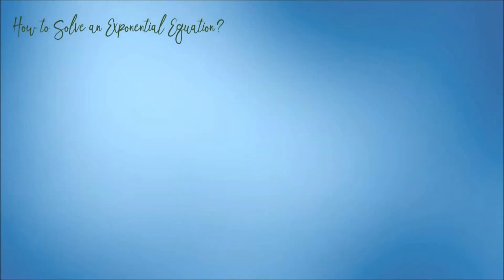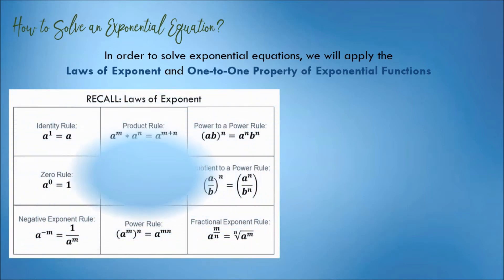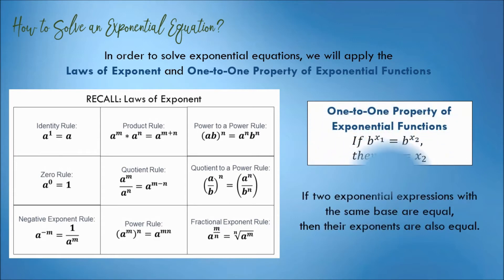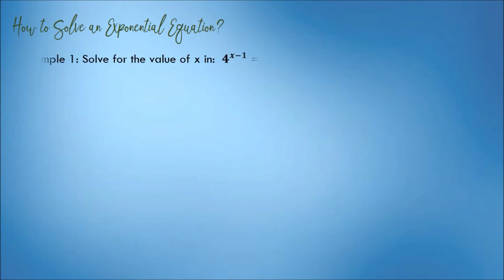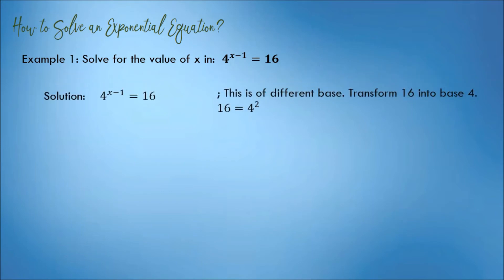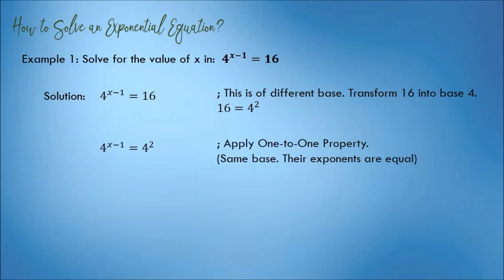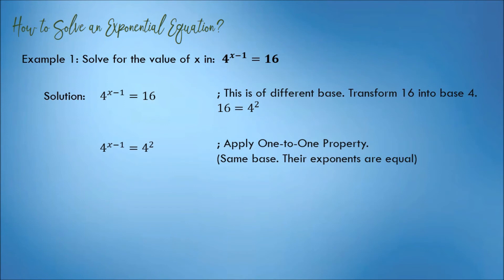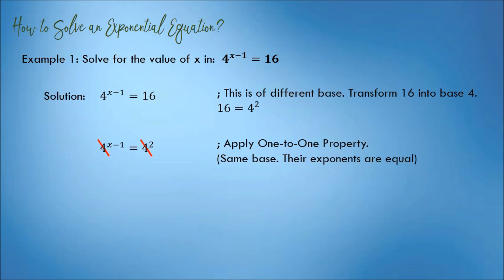GenMath: Solving Exponential Equation (Example 1) 4^(x-1)=16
This video explains the step by step process of solving an exponential equation.